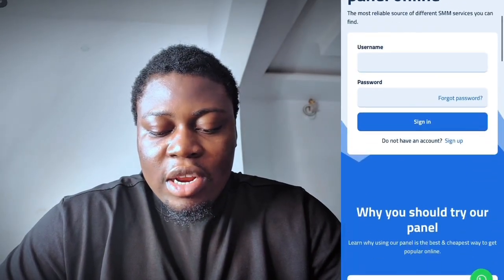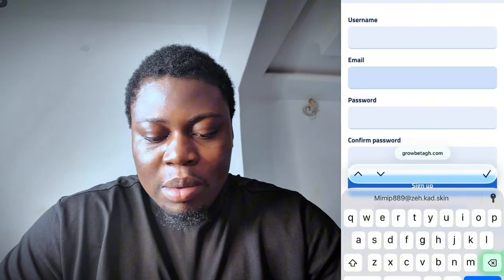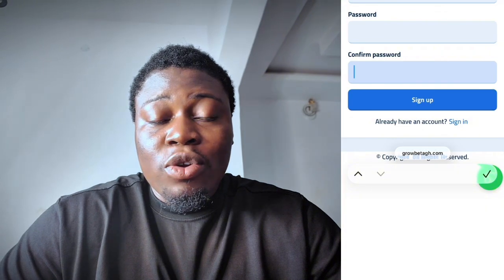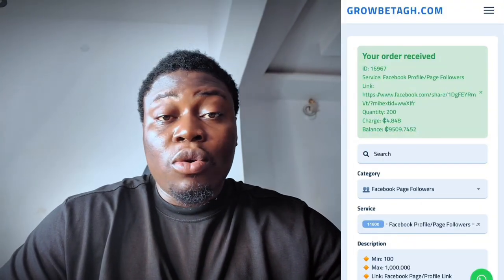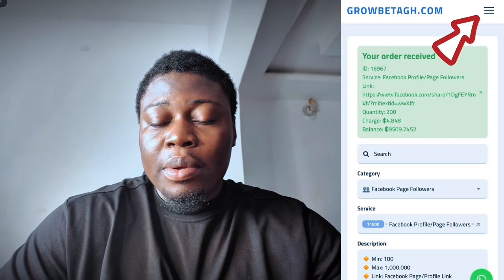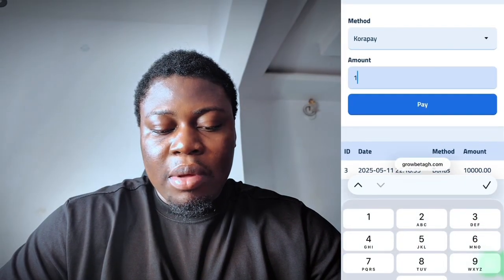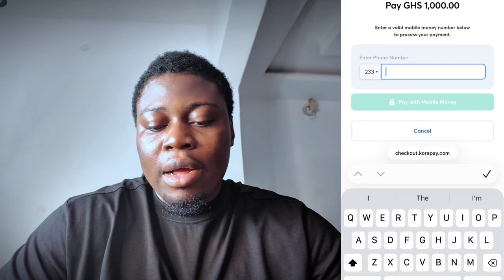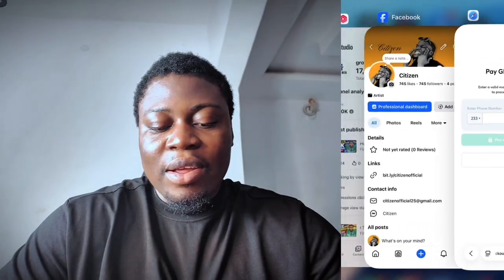How to Go Viral on Facebook in Ghana (Step-by-Step)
Want to go viral on Facebook in Ghana? 🇬🇭 In this step-by-step guide, I'll show you the exact strategies that are working in 2026 to help you get more Facebook views, followers, likes, shares, and engagement.

Whether you're a content creator, business owner, influencer, or just starting your Facebook journey, these proven tips will help you grow your audience faster and increase your chances of going viral.

🚀 In this video, you'll learn:
✅ How the Facebook algorithm works in 2026
✅ The best content to post in Ghana
✅ How to get more views and shares
✅ Best posting times for maximum reach
✅ Mistakes that kill your Facebook growth
✅ Proven strategies to grow your Facebook page fast

If you're serious about growing your Facebook account and building a loyal audience in Ghana, this video is for you!